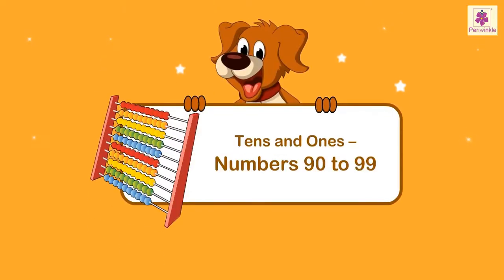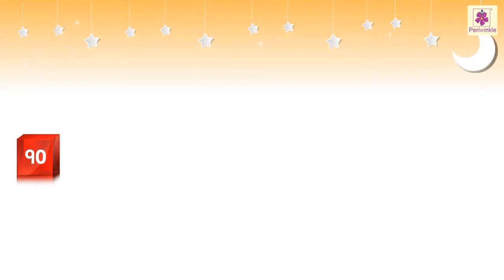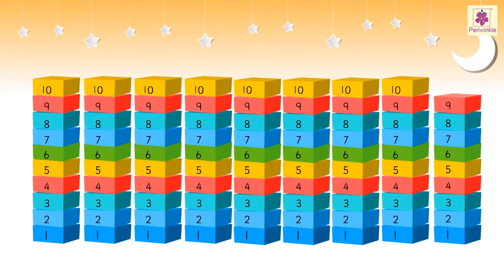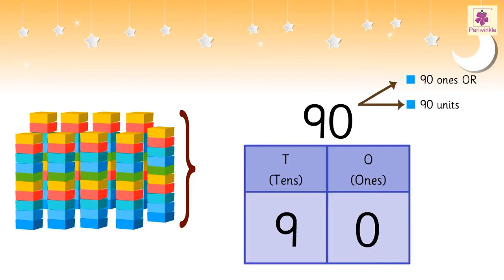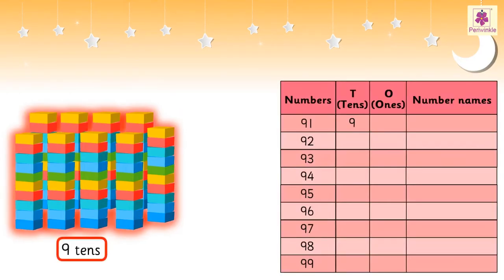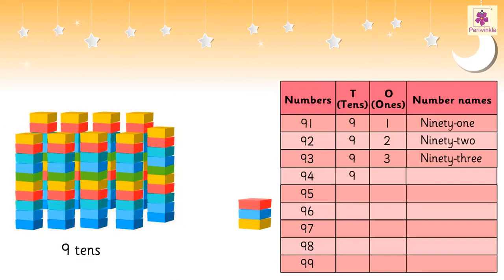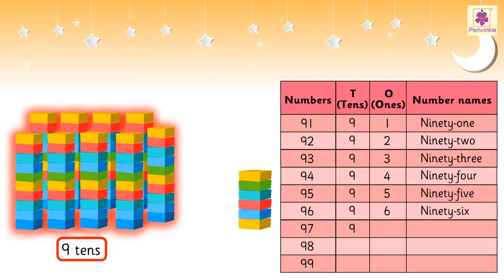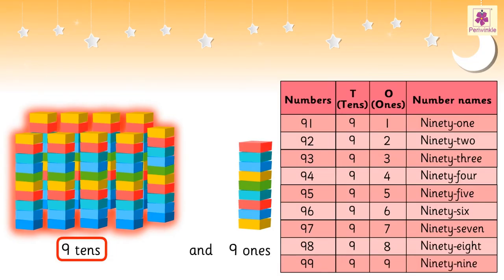Learn Counting Numbers in Tens and Ones - Numbers 90 to 99 | Mathematics Book B | Periwinkle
Learn Numbers in Tens and Ones – Numbers 90 to 99 | Mathematics Book B | Periwinkle

Animated children's video about Numbers 90 - 99. This video also teaches children about Tens and ones. So let's learn some of these new numbers and understand their concepts!

Share it with your kids, family and friends!